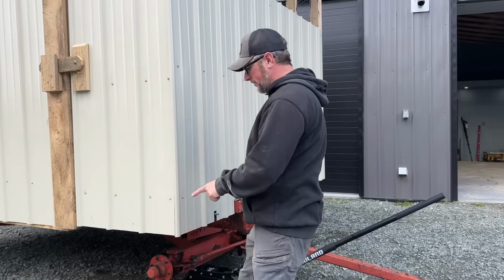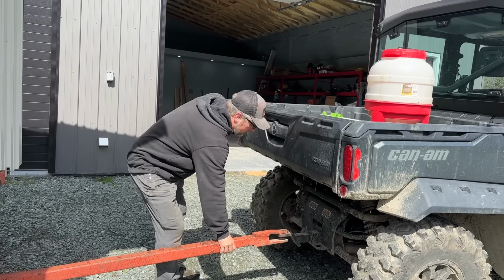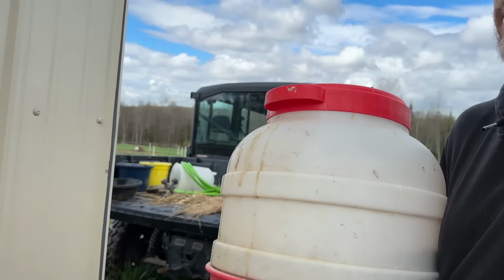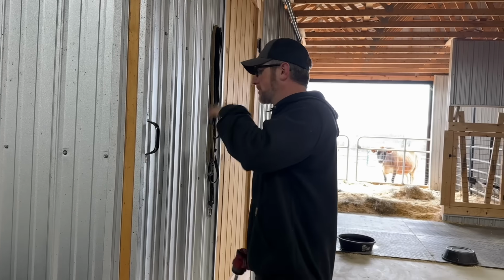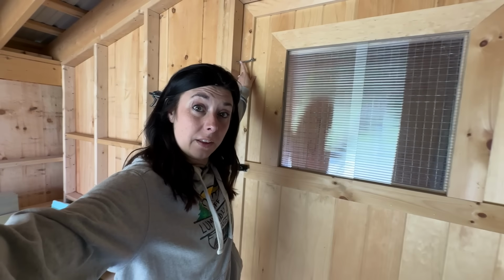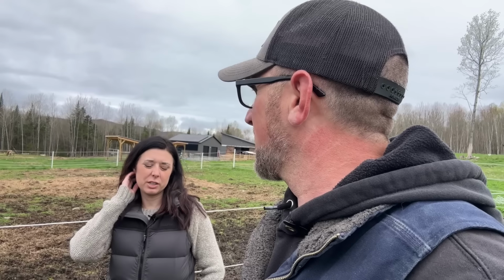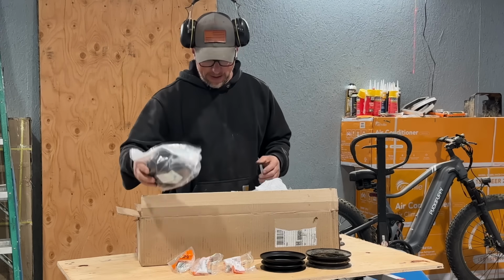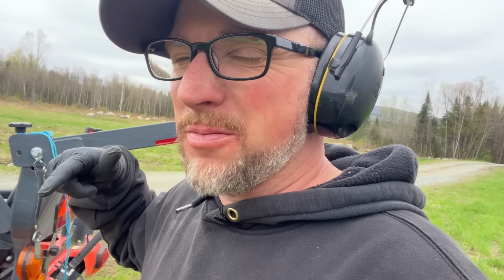THEY Have To GO!!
We’re a husband and wife team who purchased a large piece of raw land & are transforming it into our Off-Grid Dream Property. Follow along with us as we construct our Off-Grid Home and Infrastructure, Build our farm, Grow and raise our own food & so much more!

More From Lumnah Acres 👉